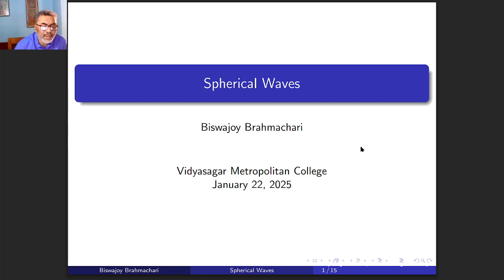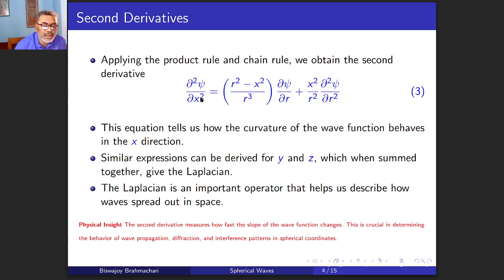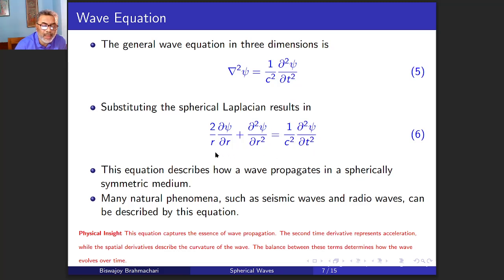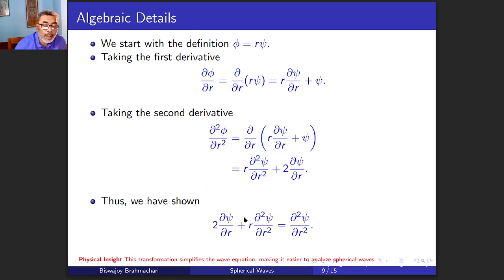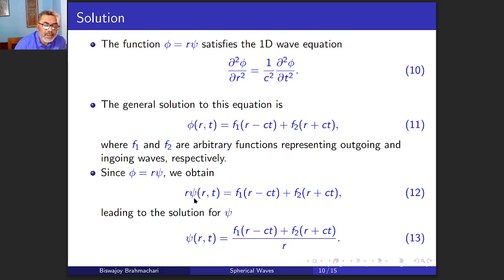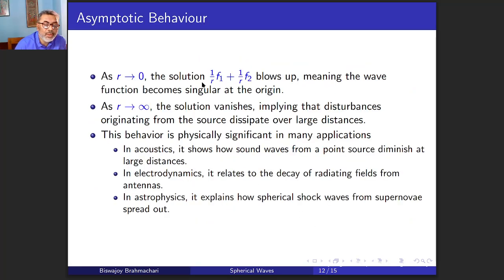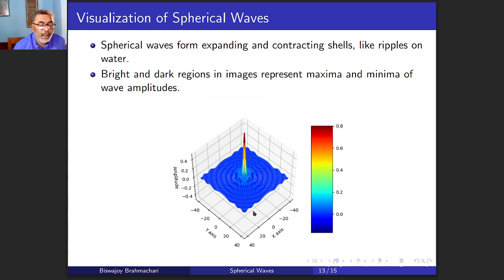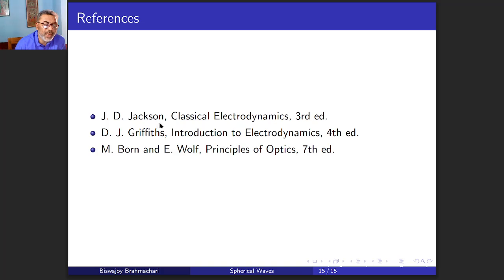Spherical Waves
For undergraduate Physics students.